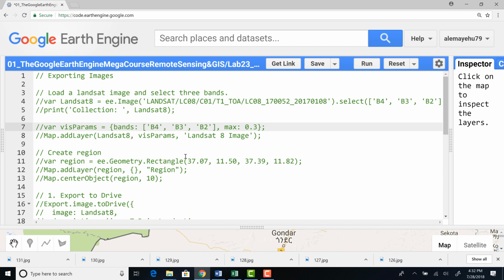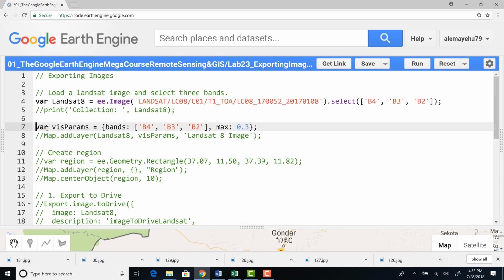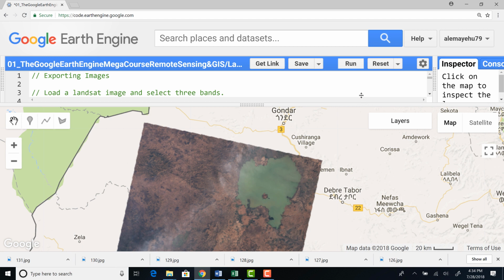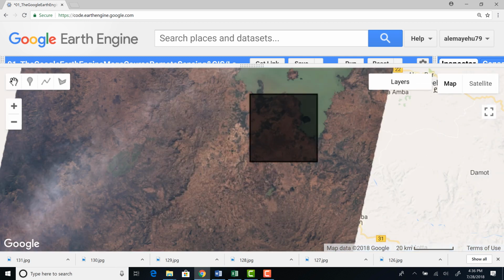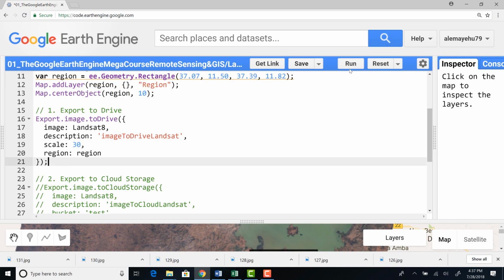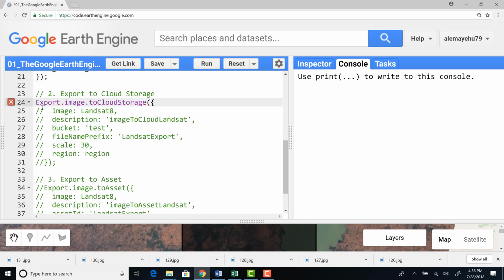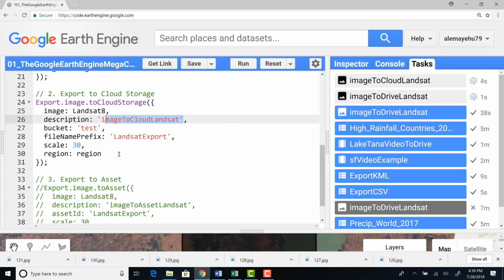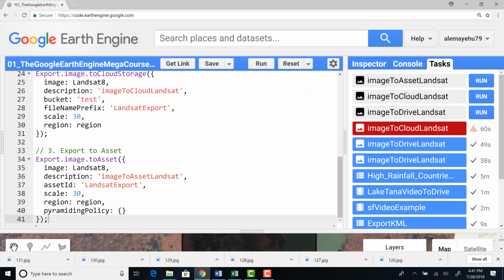Google Earth Engine Tutorial | How to Export Images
In this tutorial, we will discuss how to export raster images on the Google Earth Engine cloud computing platform.